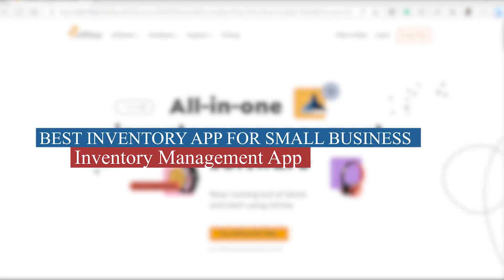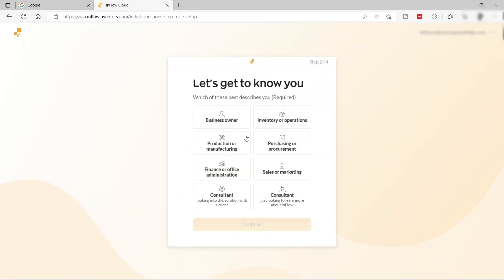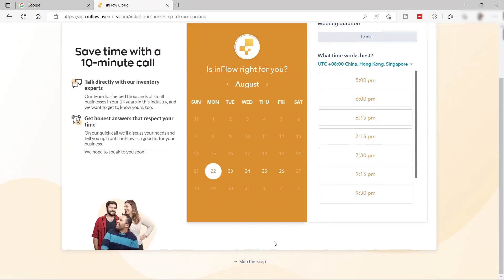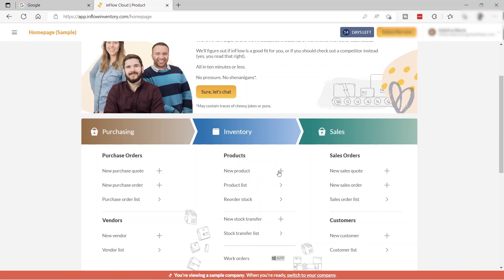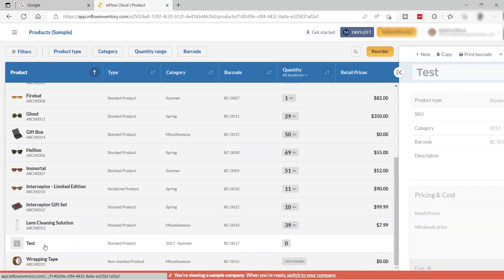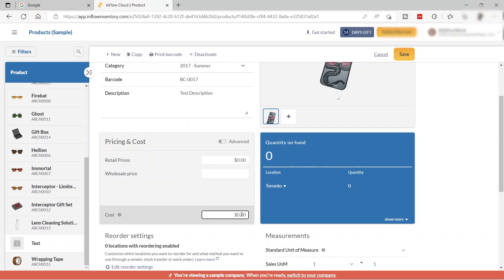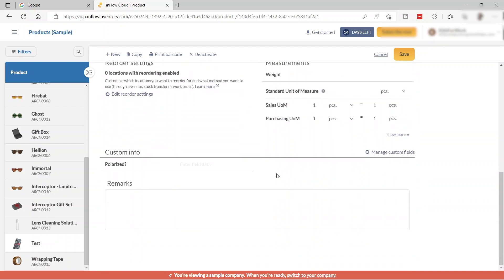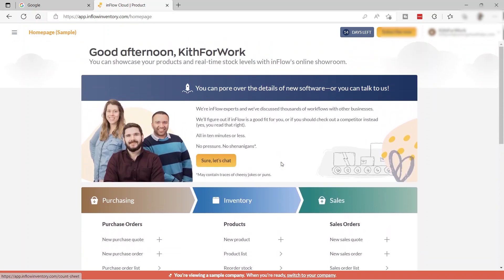Best Inventory App for Small Business - Inventory Management App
In this video, I will show you the best inventory app for small business owners who want to streamline their inventory processes and improve their bottom line. This inventory management app will help you track stock levels in real-time, generate reports, and automate your workflow. By the end of this tutorial, you'll have a solid understanding of how to use this inventory app to save time, reduce errors, and improve your business's efficiency.